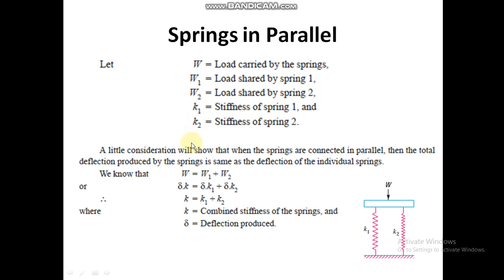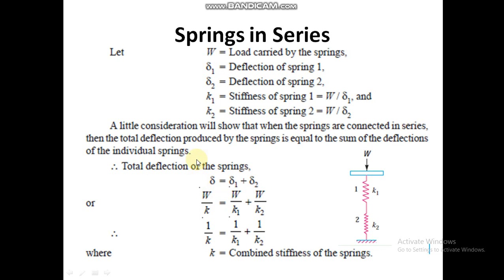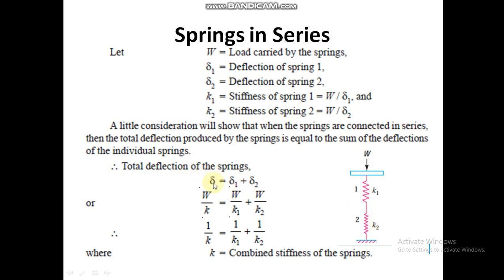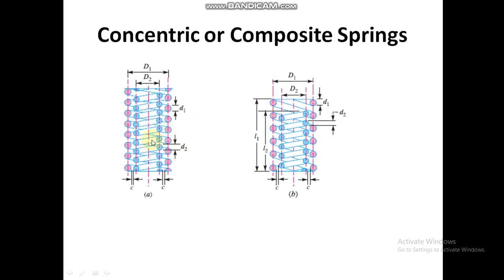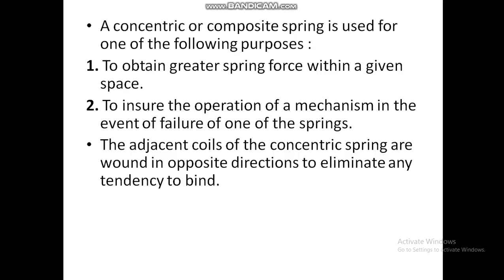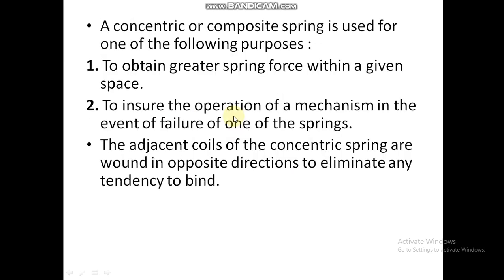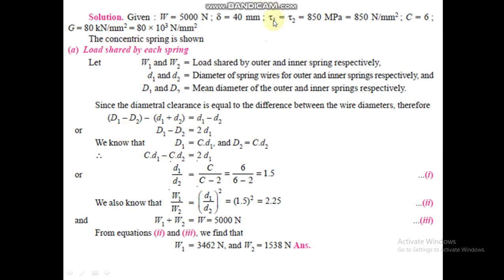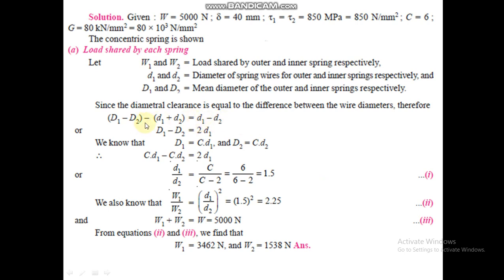Springs part 5